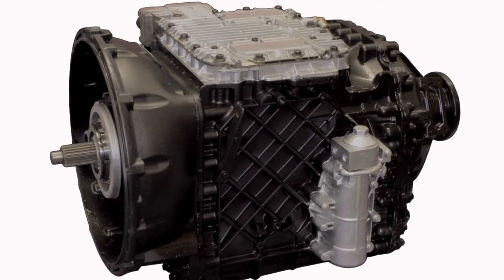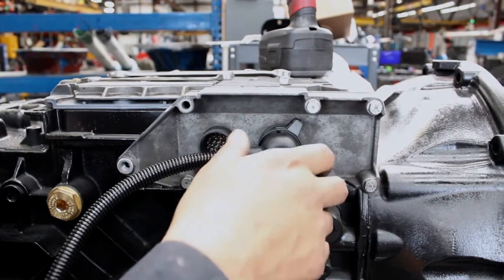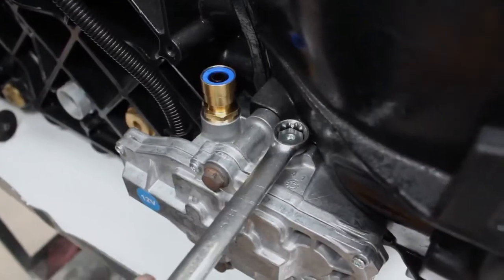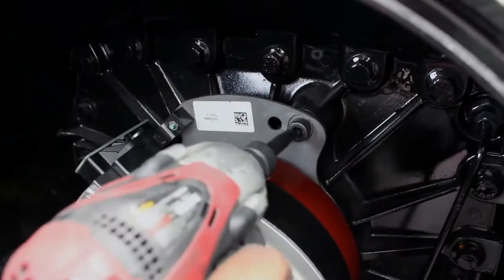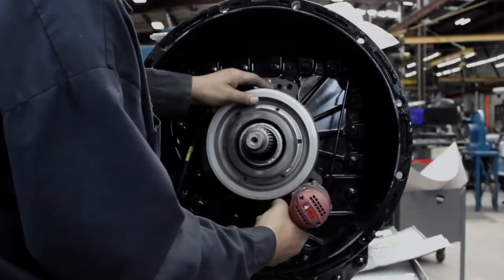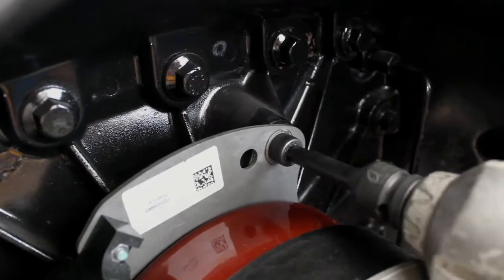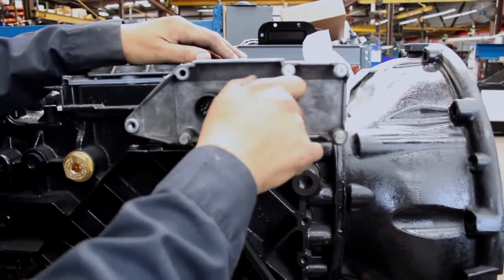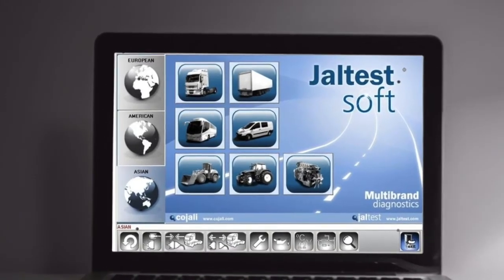AMT TECU Conversion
How to convert your Transmission Electronic Control Unit from your core unit to your newly remanufactured Volvo IShift or Mack MDrive.